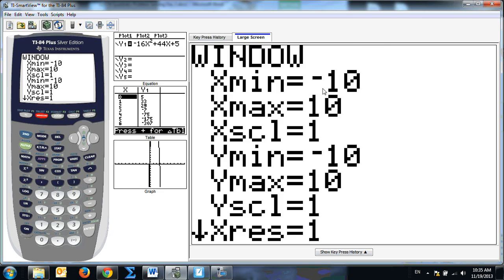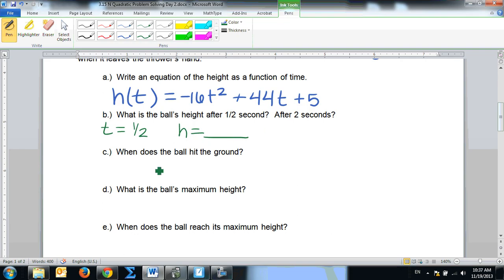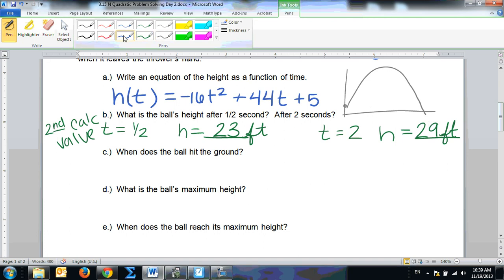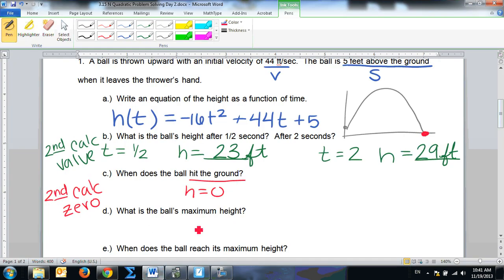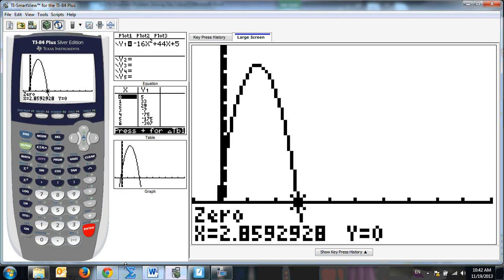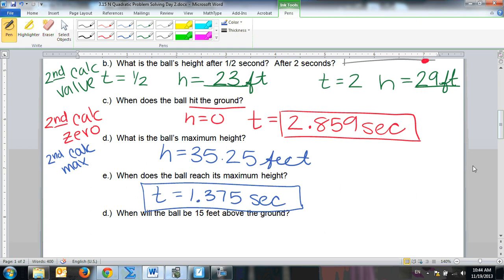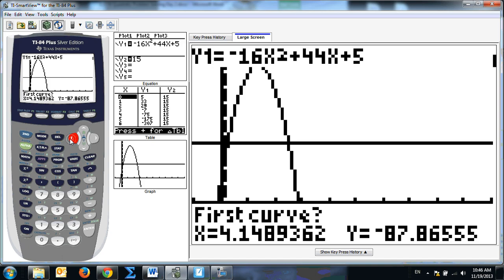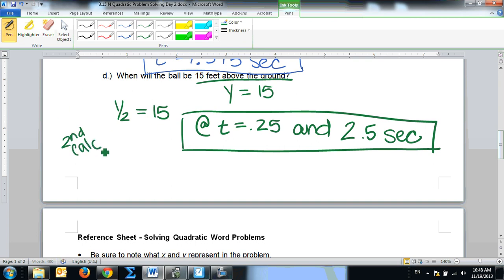4.14 Projectile Motion